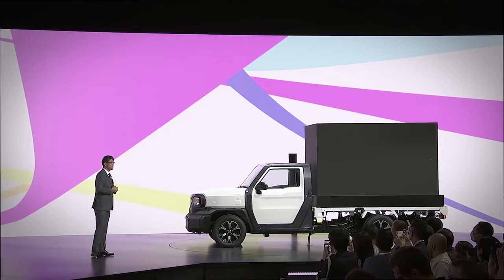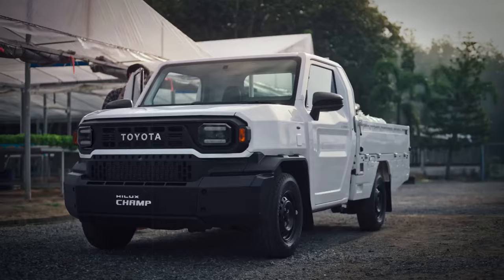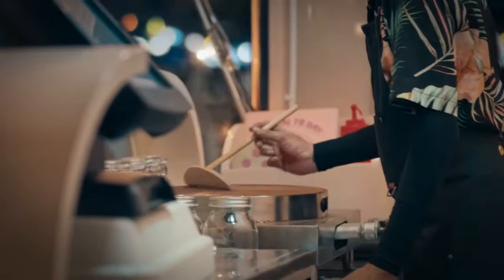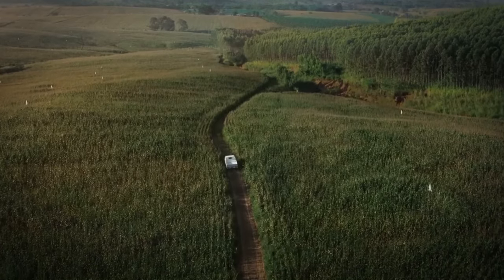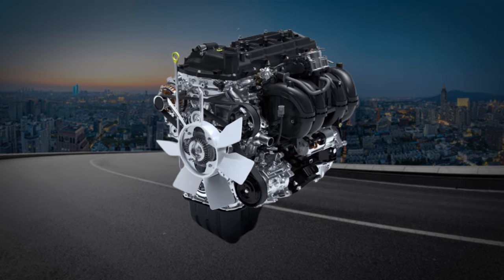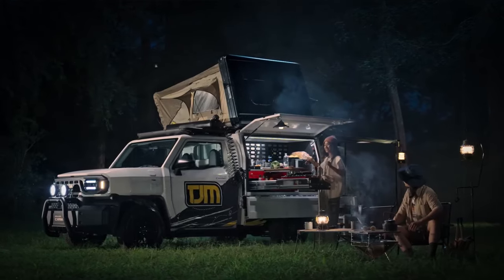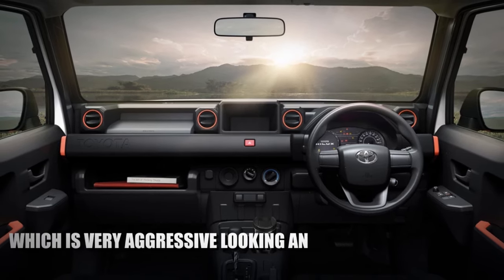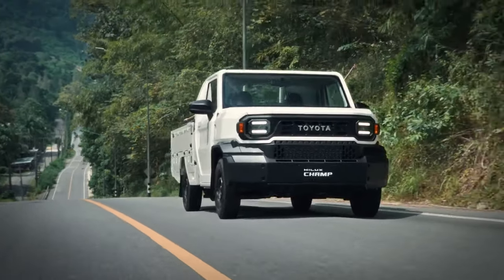All-New $12k Toyota Hilux Champ Heats Up the Small Truck War!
All-New $12k Toyota Hilux Champ Heats Up the Small Truck War! The $12k Toyota Hilux Champ will make other small trucks look like a joke! If you are looking for a compact pickup truck that can do it all, you might want to check out the Hilux Champ. This amazing truck costs only $12k, but it has everything you need and more. Unlike other compact trucks, which fall short in many areas, the Toyota Hilux Champ excels in design, performance, and technology. Hilux Champ has a powerful engine, a seamless transmission, and a durable frame that can handle any challenge. Don’t take our word for it, see for yourself in this video how the Toyota Hilux Champ beats the small truck competitors.